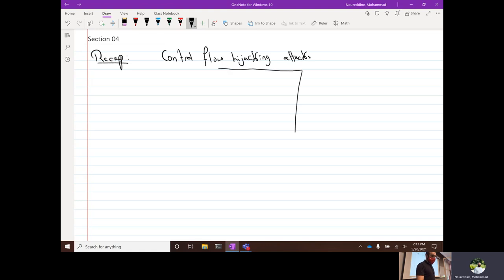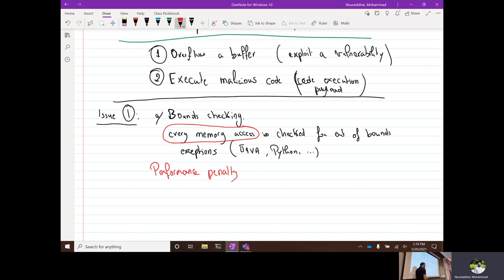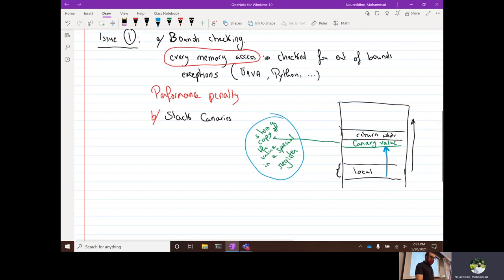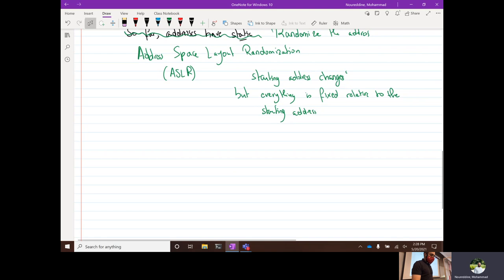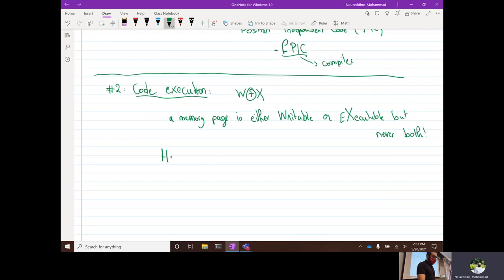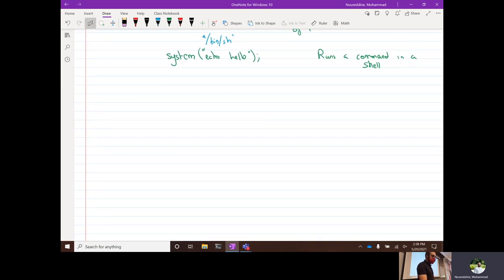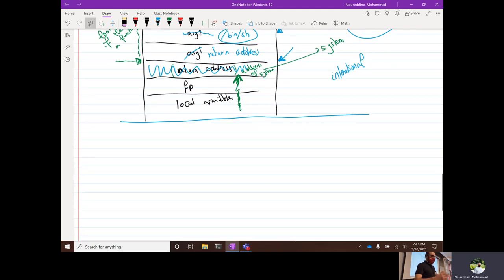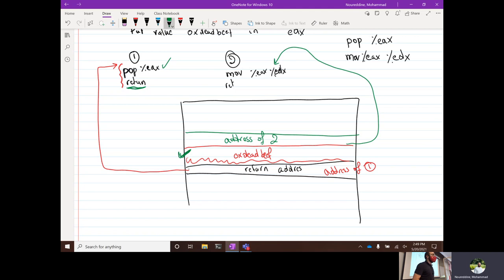Session 39: Security Wrap Up